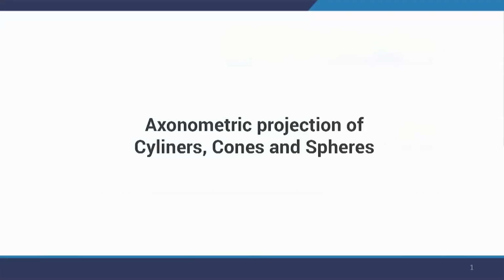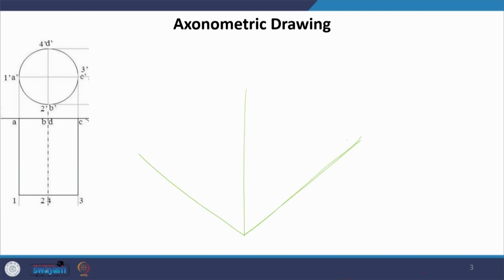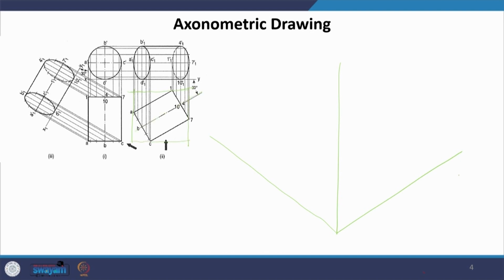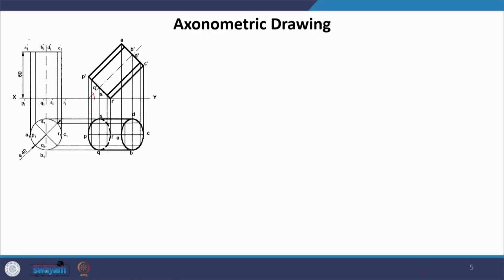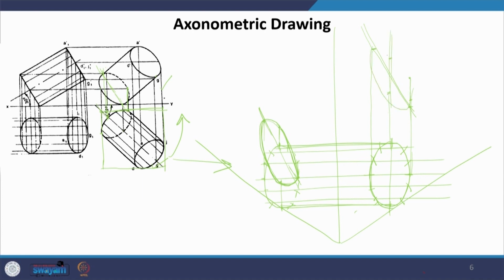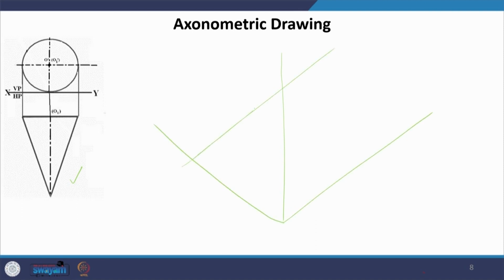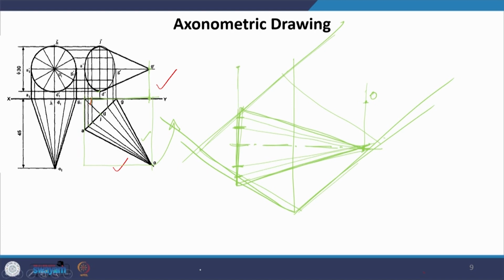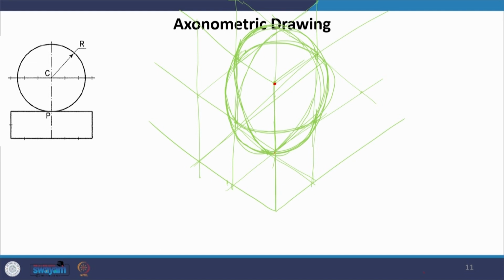Lecture 19: Axonometric projection of Cylinders, cones and spheres